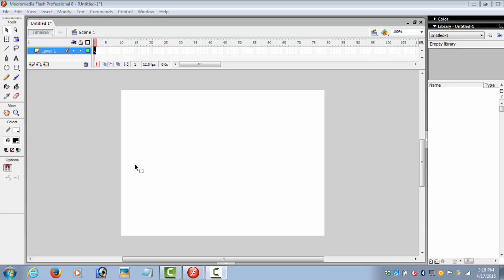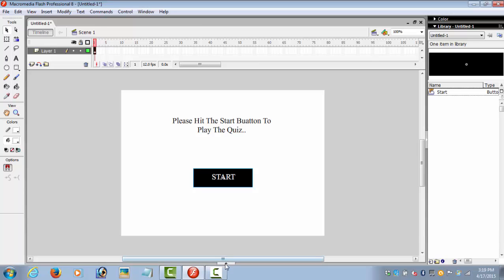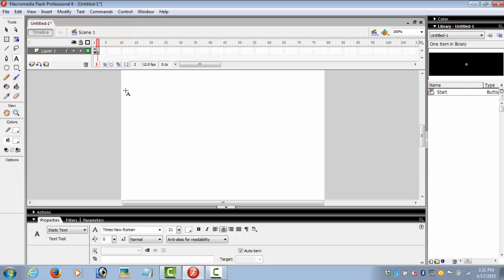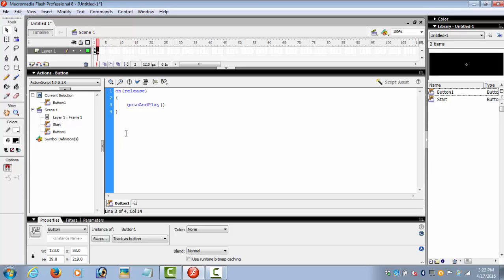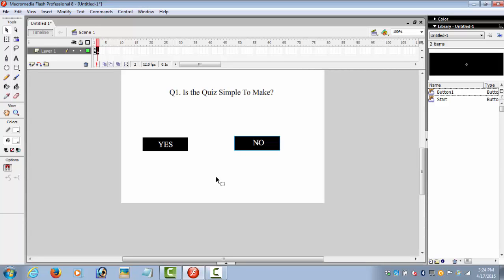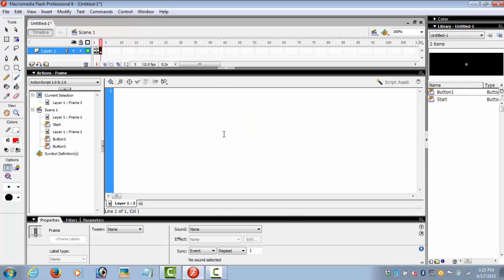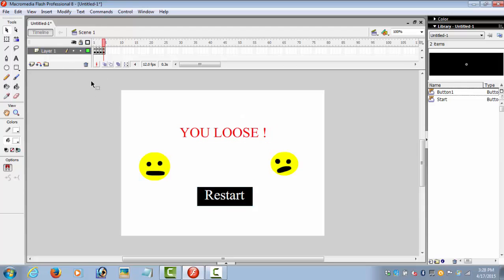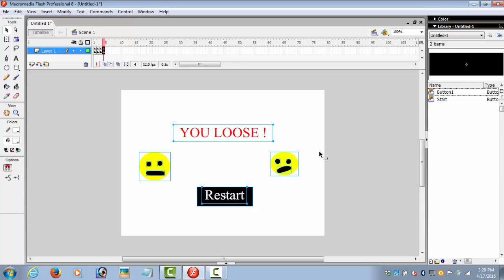How To Make A Quiz Game In Flash 8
This tutorial shows how you can create your own quiz-question style game in Macromedia Flash.

Code For Frames:

stop();

Write to me at : pallavikaurani93@gmail